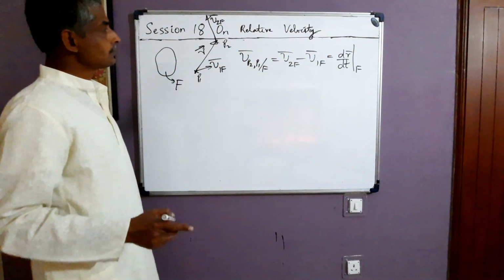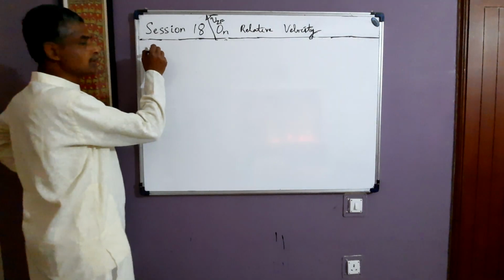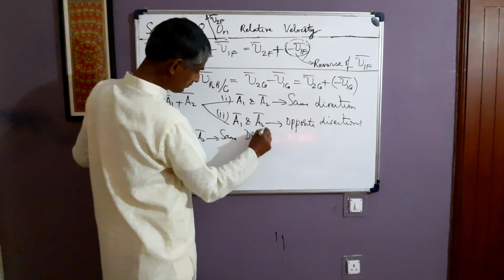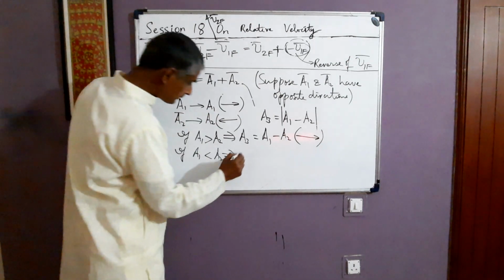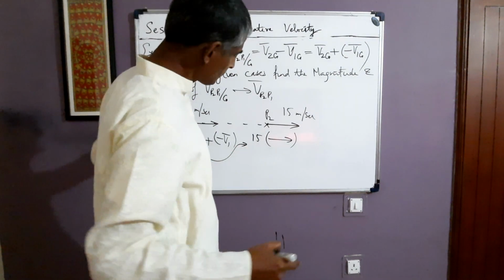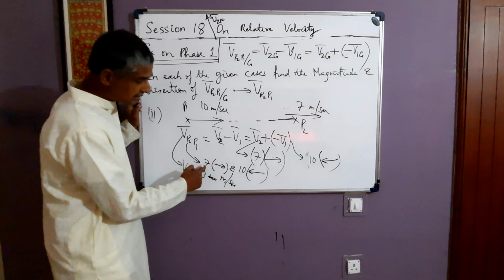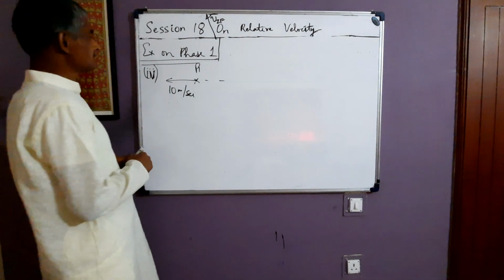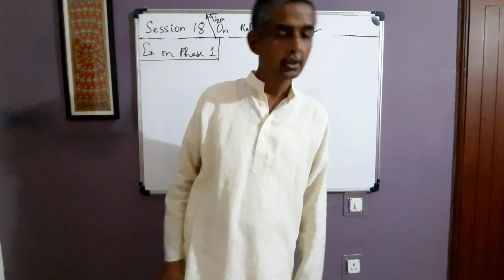18th video on relative velocity (problems on relative velocity between 2 moving points for IIT )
This video contains the theory for calculating the relative velocity between 2 moving points.This problem has been subdivided into 2 phases 1 and 2.In phase1 the direction of the velocities of 2 moving points are either parallel or antiparallel to each other.In phase 2 ,opposite is the case, ie the motion directions of the 2 moving points are neither parallel nor antiparallel to each other.Then relative velocity problems on phase1 has been discussed.The student is advised to carefully go through the contents of this video so as to have a strong conceptual understanding of this crucial topic.relative velocity#relative motion#relative motion in 1 dimensions#